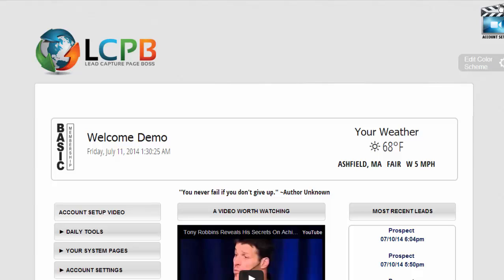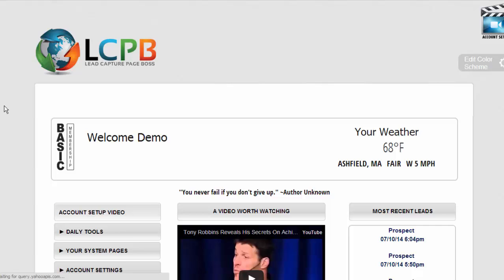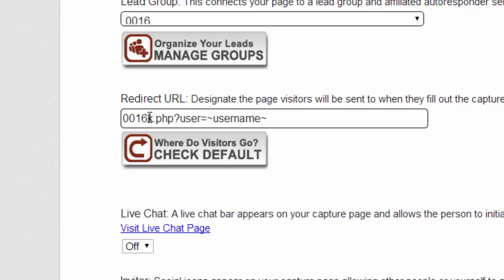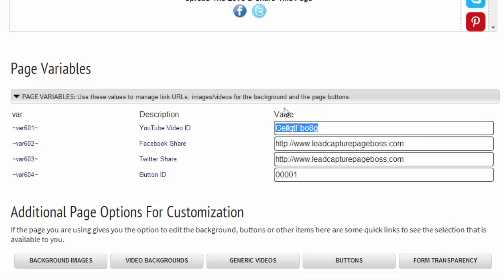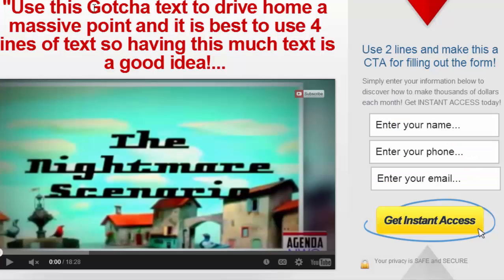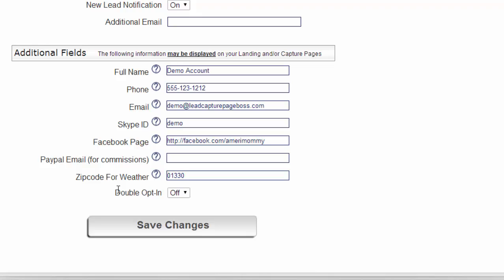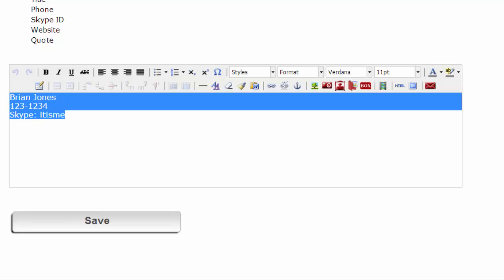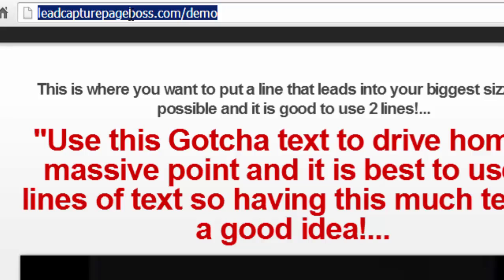Setting Up An Account In Less Than 20 Minutes